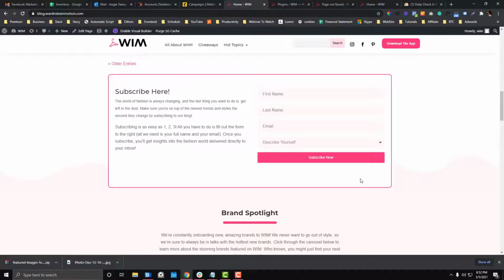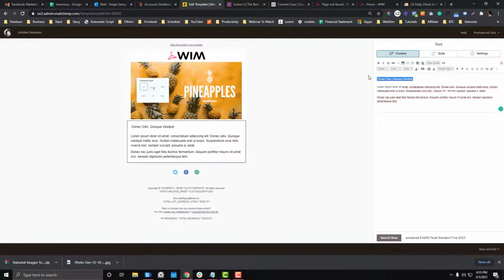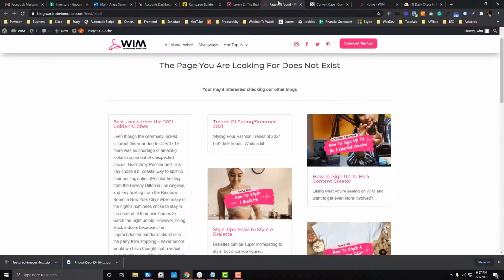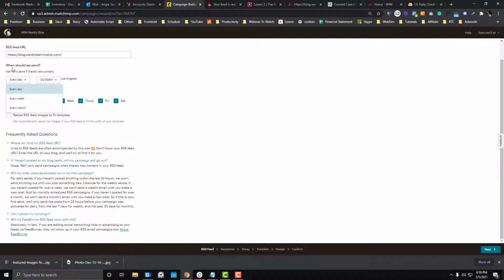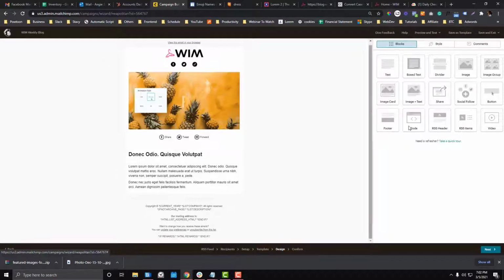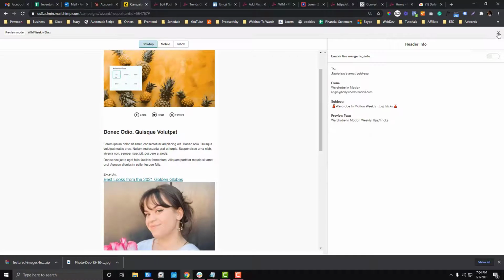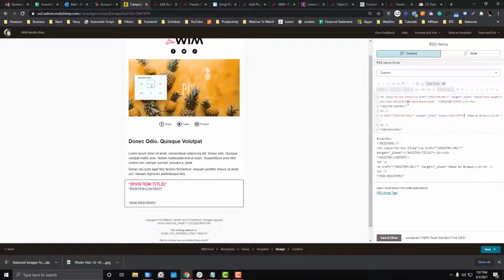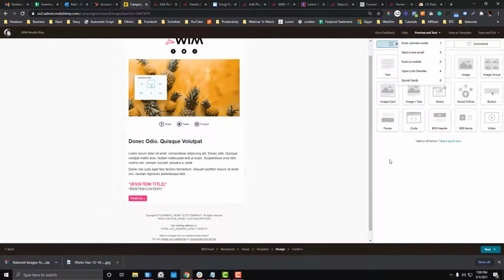Mailchimp Tutorial For Beginners - How To Create Custom Templates And Campaigns With Custom RSS Feed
In this tutorial, you will learn the following:
- How to create custom templates in Mailchimp
- How to re-use your custom templates in all of your campaigns
- How to customize your RSS feed in your automation campaign